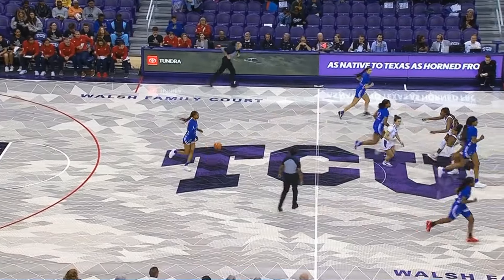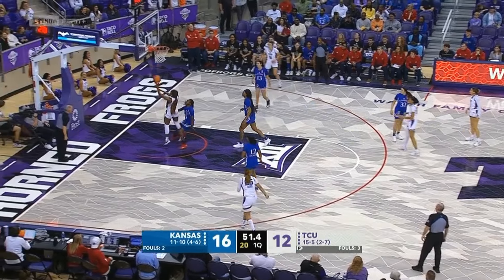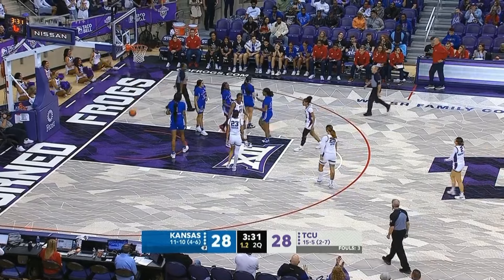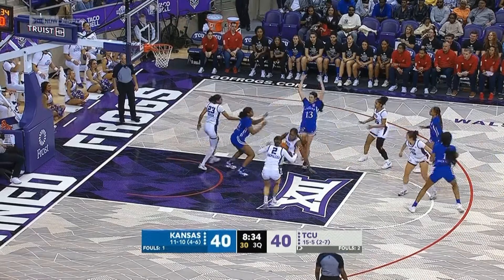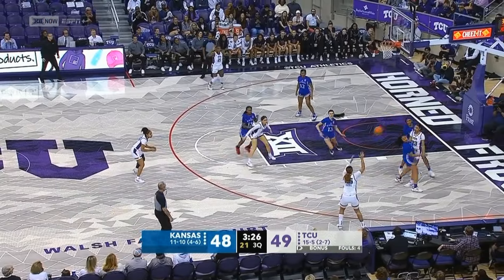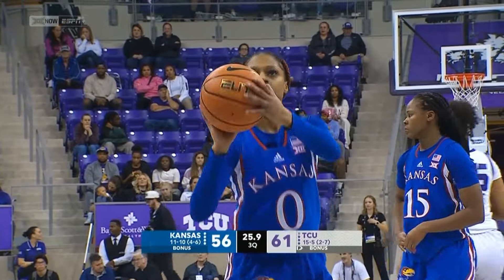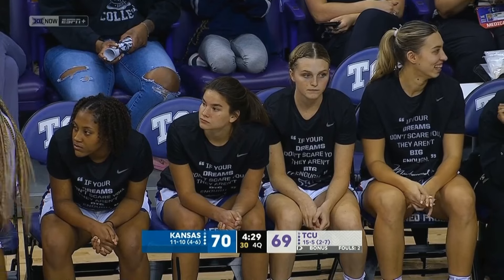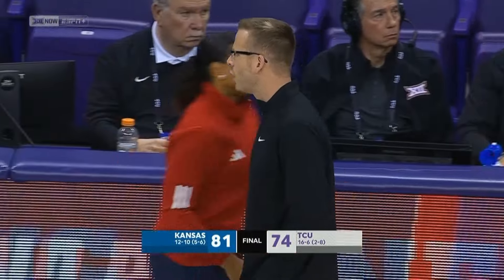Kansas vs TCU College Basketball Game Full Highlights 2024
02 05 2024